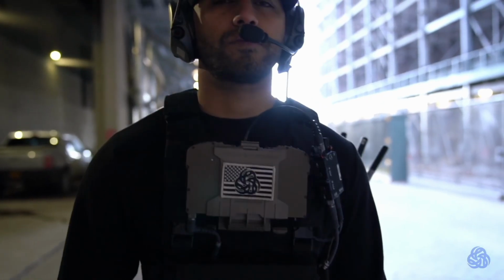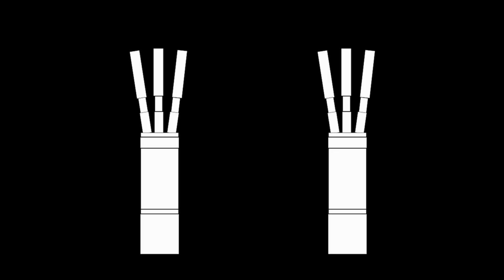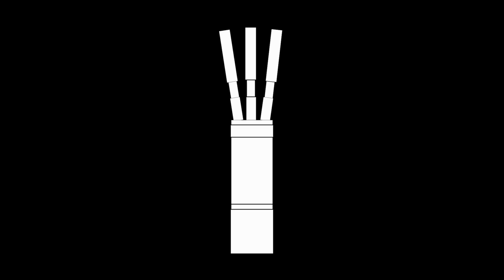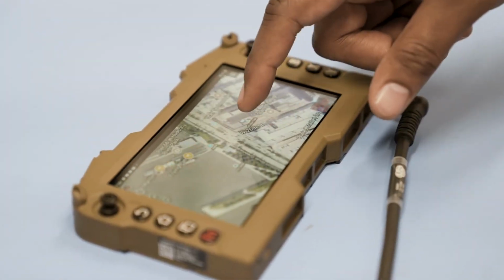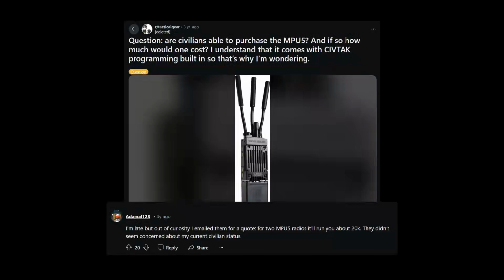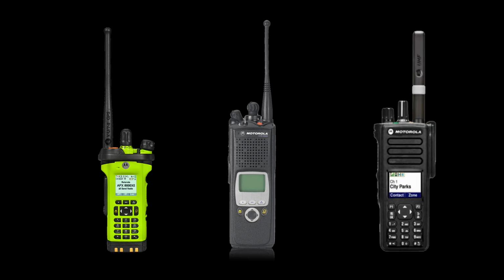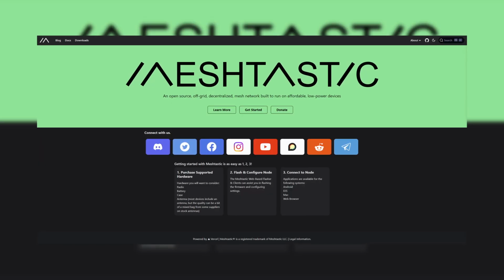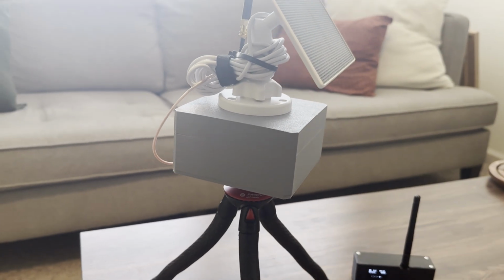You dont need this radio, but you will want it | MPU5 Radio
and alternatives that don't cost as much as a second mortgage